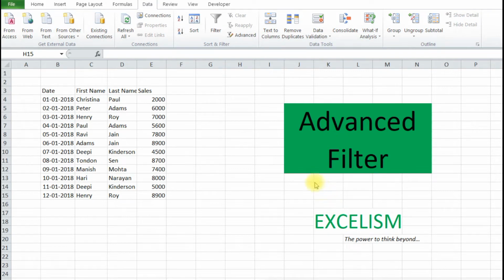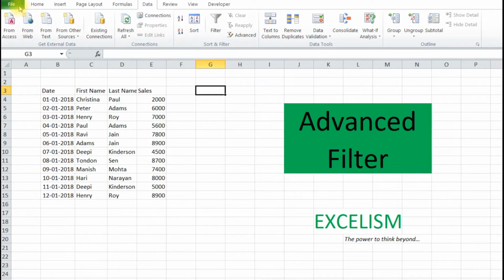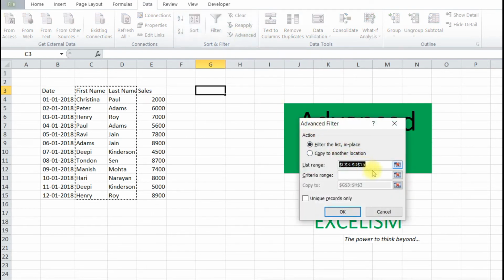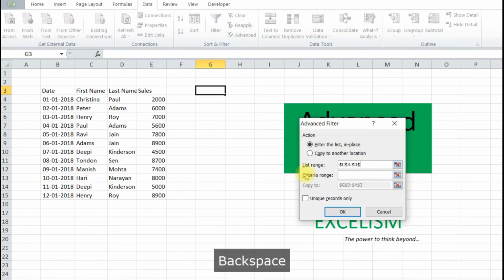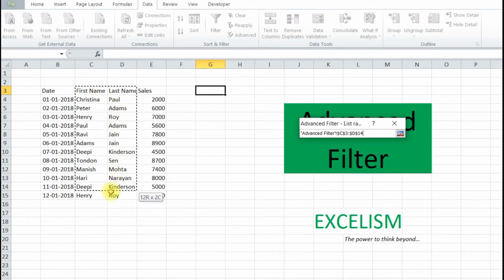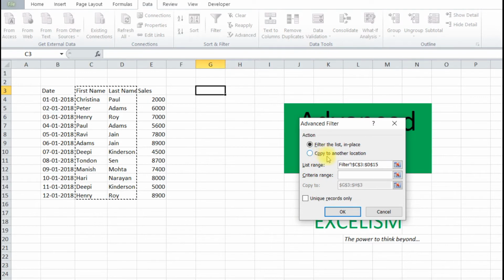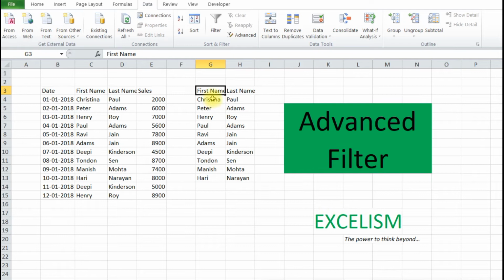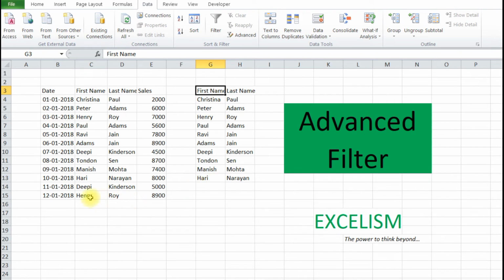Advance Filter in Excel | Tips and Tricks in Excel | Excelism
In this video we will learn how to do Advance Filter in Excel.